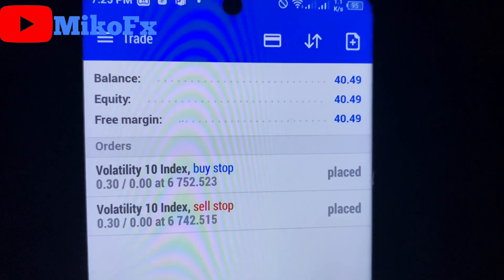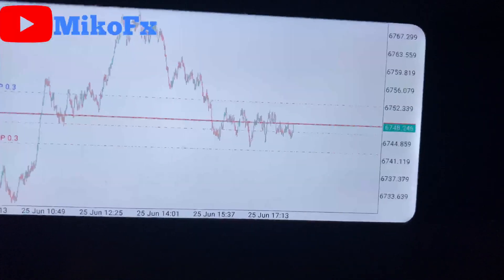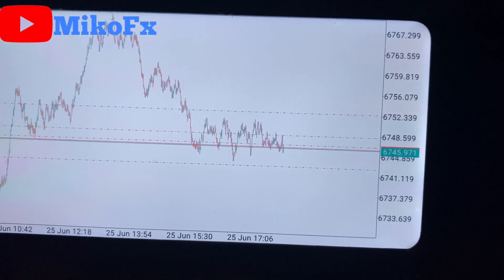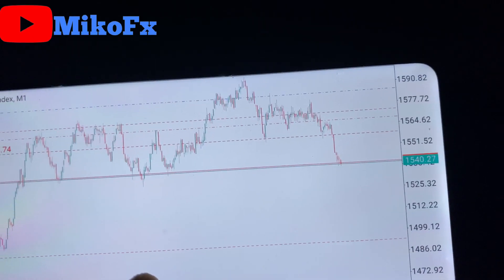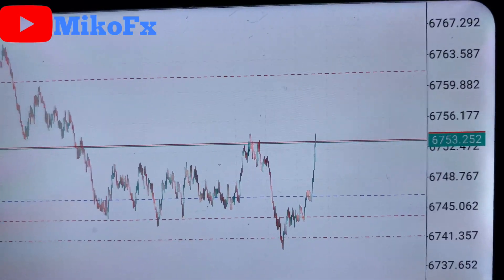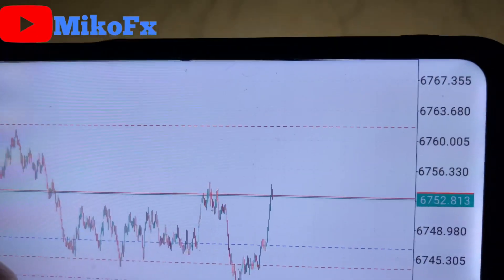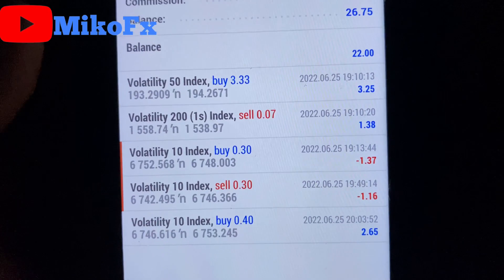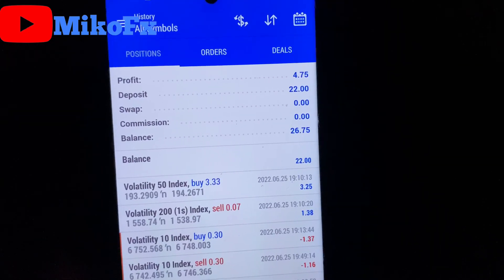Important Risk management tips and tricks in trading with a risk to reward ratio of 1:5||$40 account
How to improve win rate in trading a small account with a risk to reward ratio of 1:5 following these risk management tips and ticks

* When and how to place pending orders on phone MT5/MT4: buy stop,sell stop,buy limit, sell limit